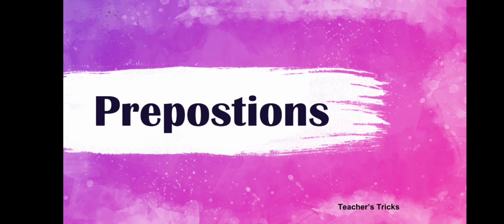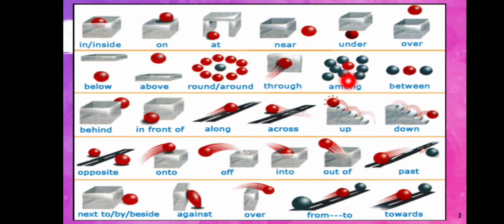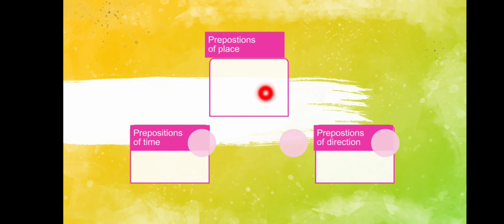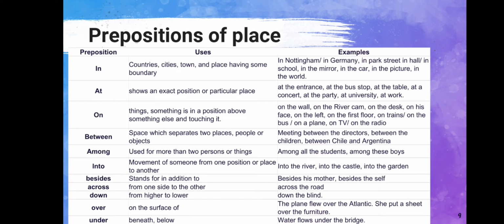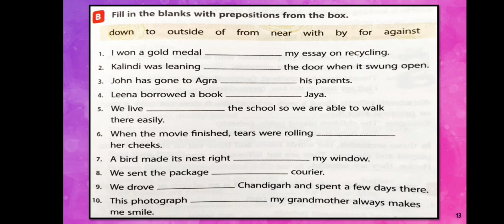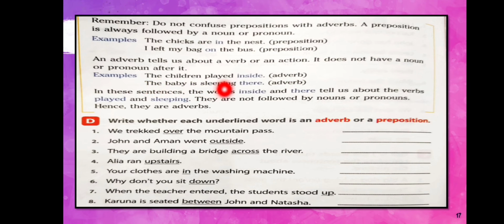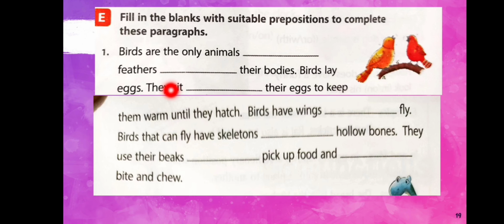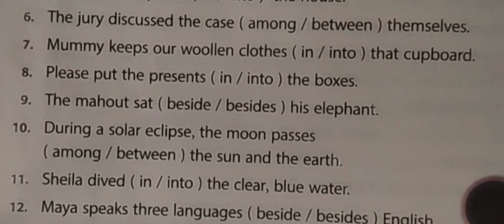Prepositions class5 Grammar and More Explanation with solutions